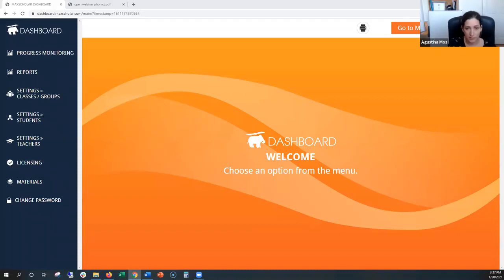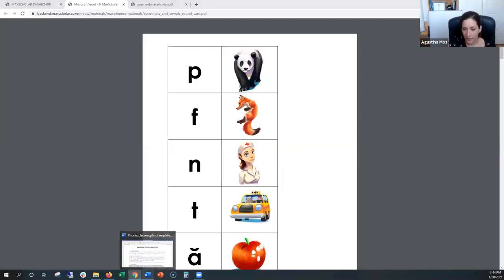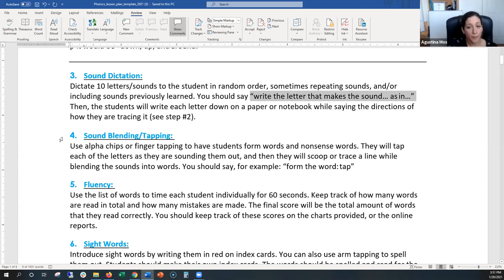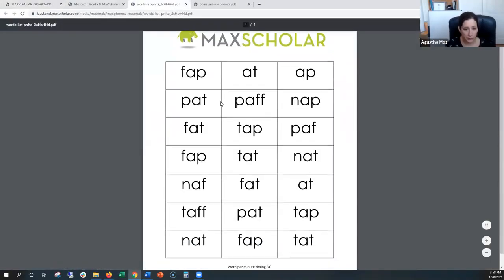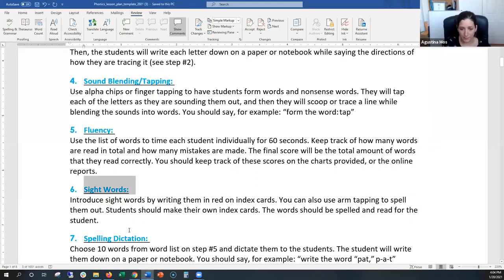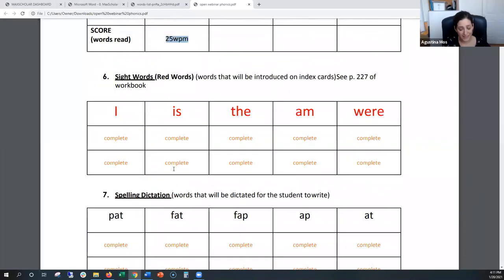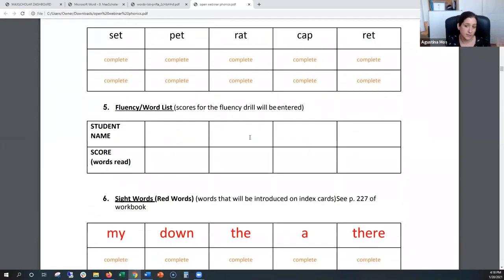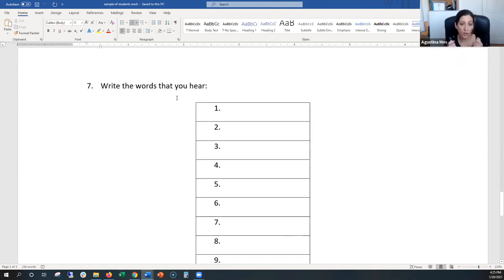Guided lesson / Guided instruction for PHONICS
Visual
Tactile
Auditory
Dictation
Sound Blending
Fluency
Sight Words
Controlled Readers